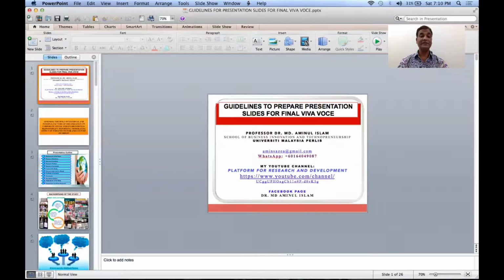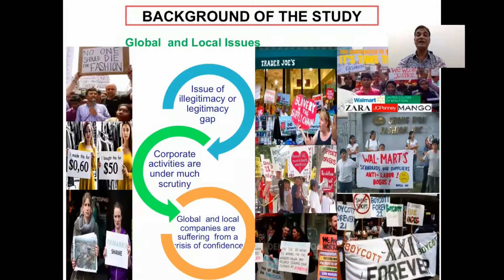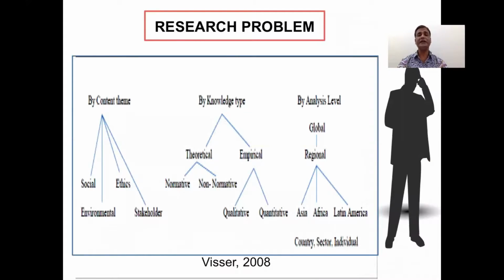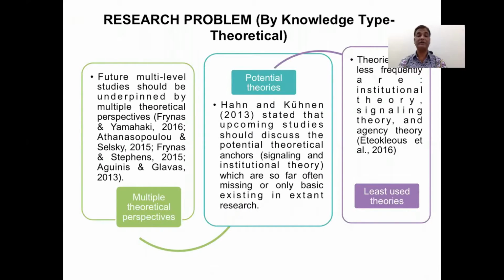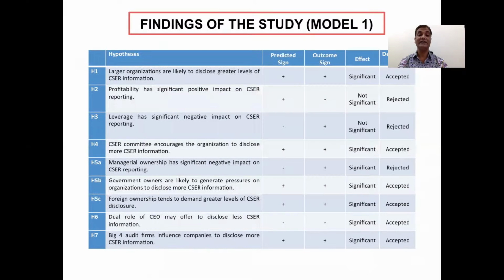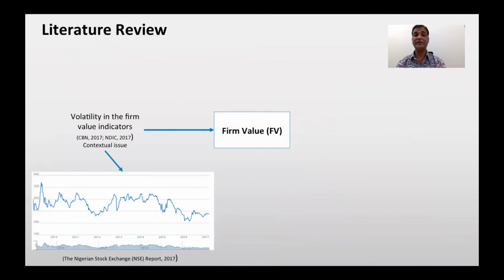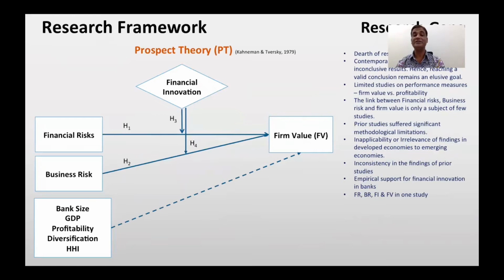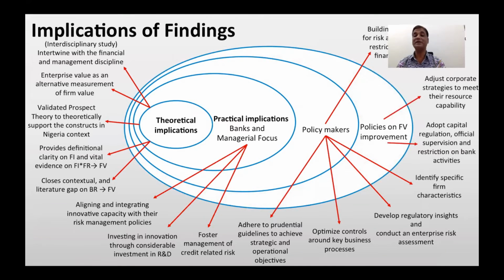Presentation Slides for Final VIVA VOCE | Prof. Dr. Aminul Islam